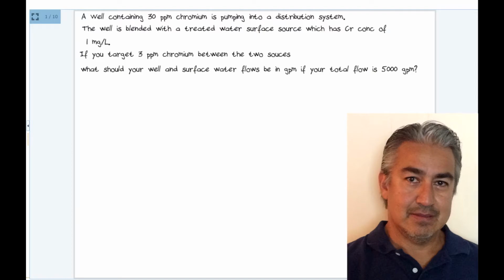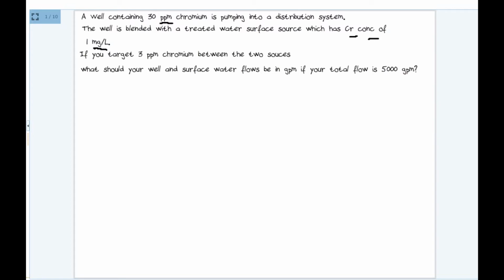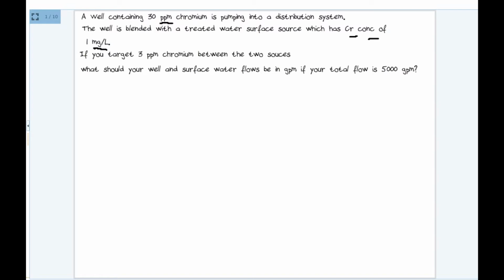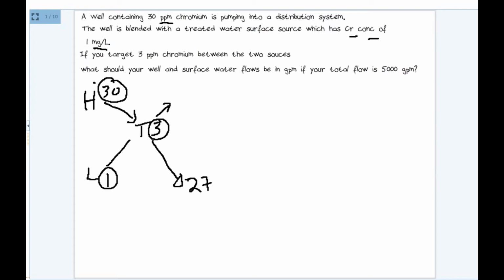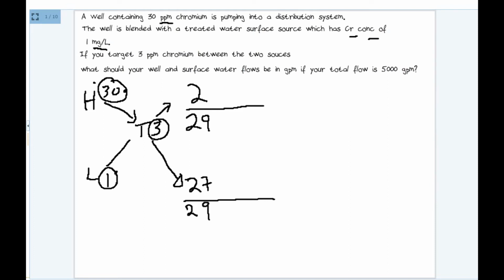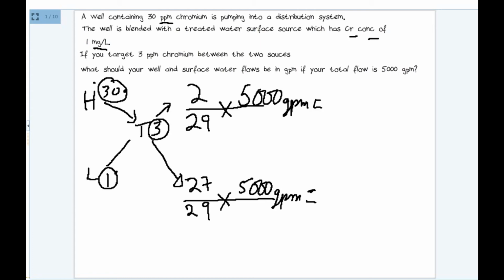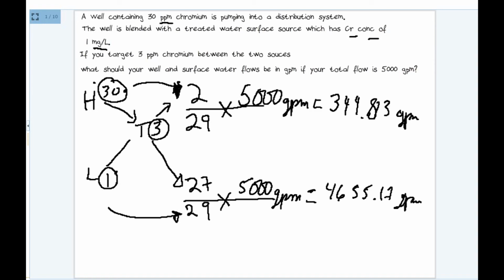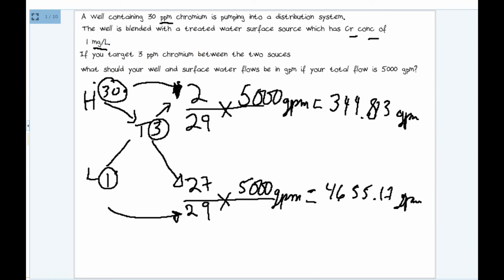Drinking Water Blending Math Problems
In this video, we discuss how you can calculate blend concentrations for two different sources. You can use this to study for an exam or in the field if you are attempting to blend down a contaminant with one source that has a higher concentration and the other that has a lower concentration. You'll have a solid understanding after this!